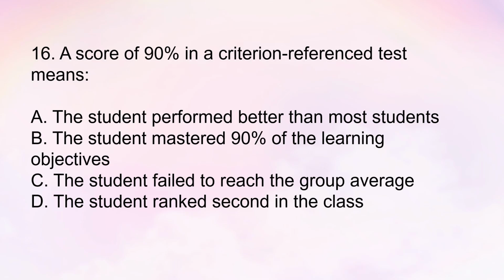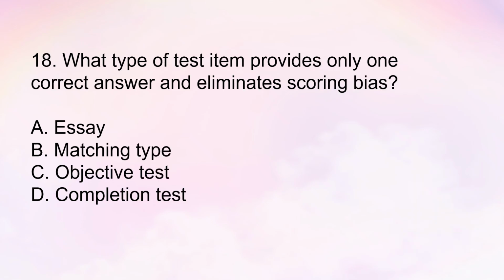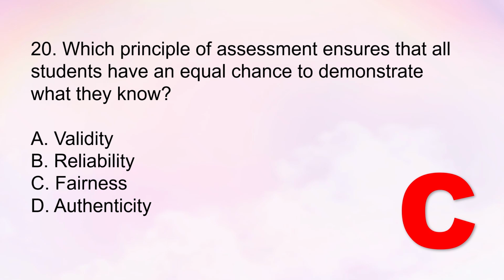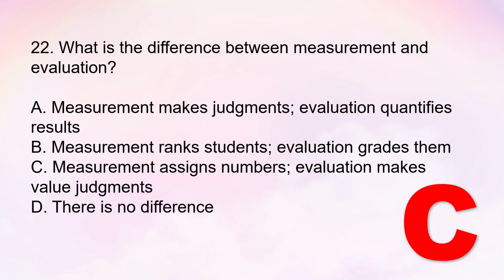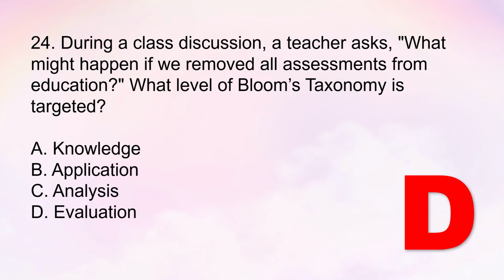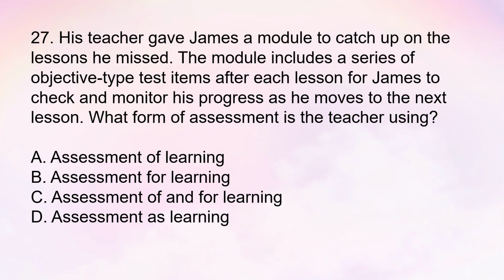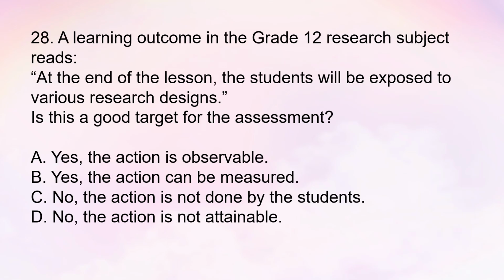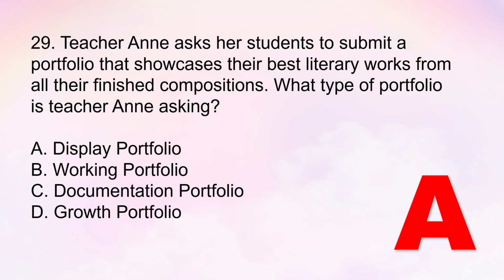Prof Ed | Assessment of Learning | LET Reviewer Part 2